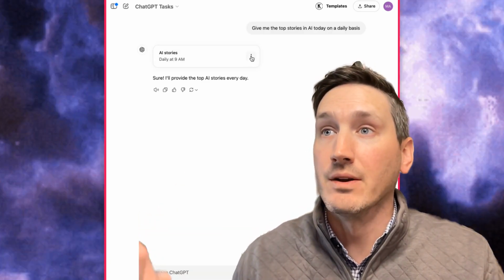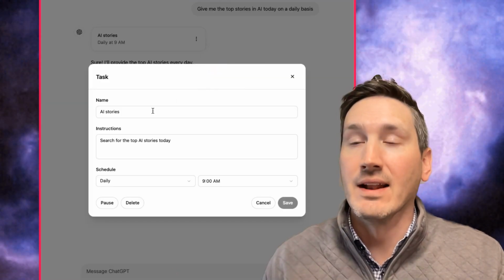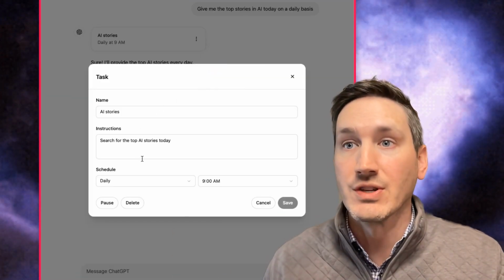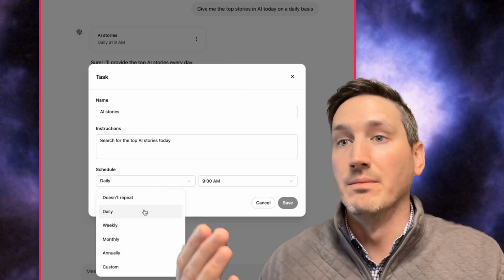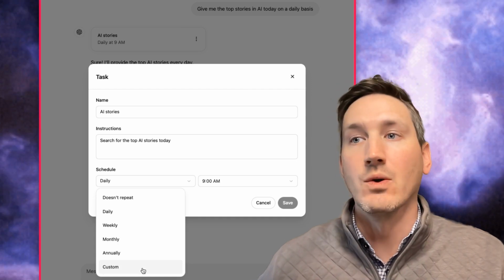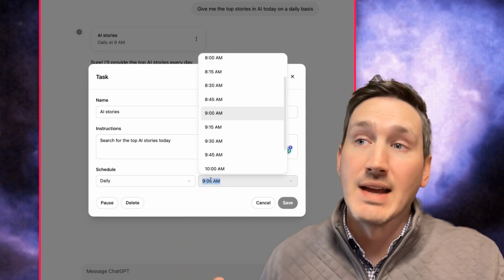How to Use ChatGPT Scheduled Tasks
OpenAI just released a new feature in ChatGPT called, Scheduled Tasks.

It allows you to schedule tasks for ChatGPT to run on a scheduled basis. This is their first step into the agentic waters. Now give them access to more tools than just web search and we got something!